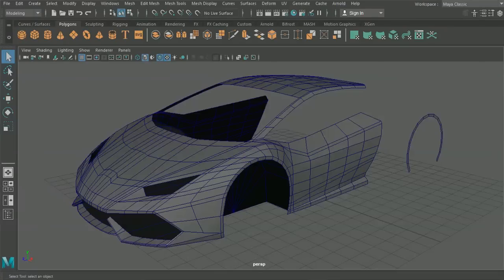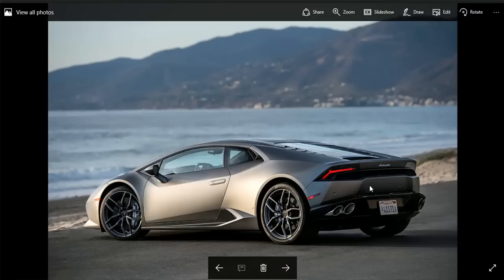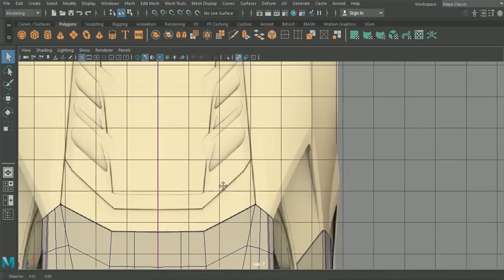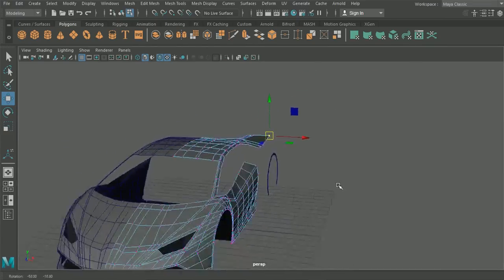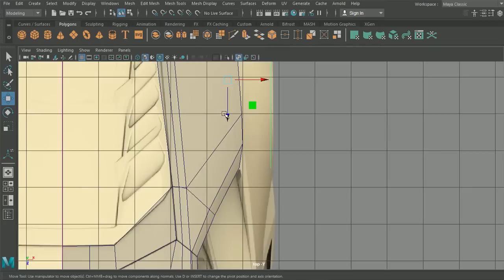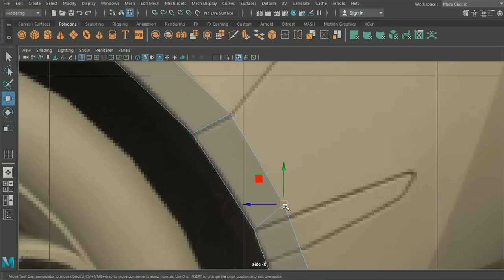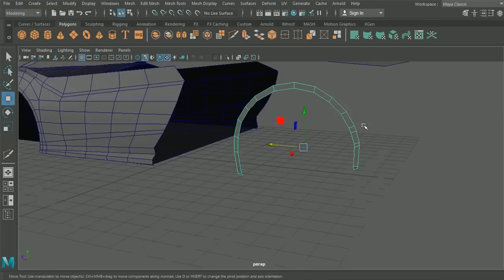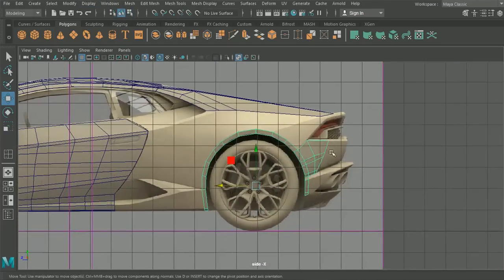3D Car Modeling Tutorial pt.5 | Autodesk Maya | Modeling a Lamborghini Huracan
This tutorial is designed to teach you how to use Autodesk Maya's tools and techniques to model a photorealistic Lamborghini Huracan.